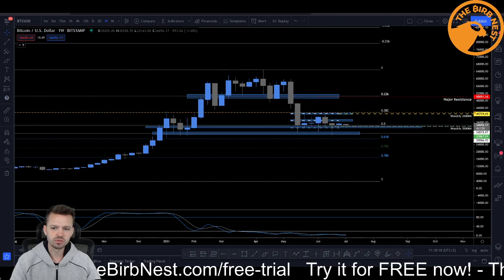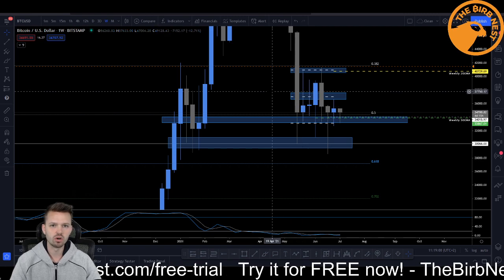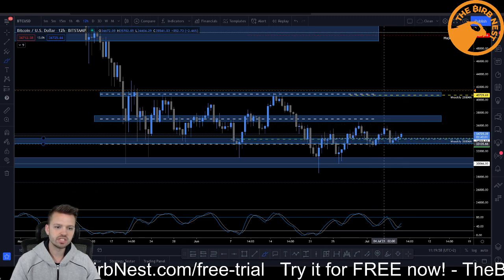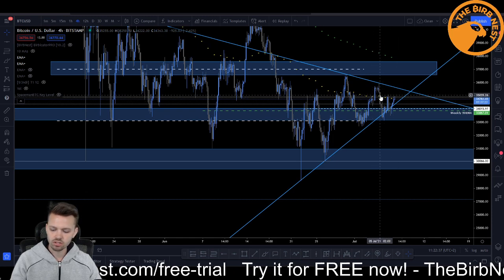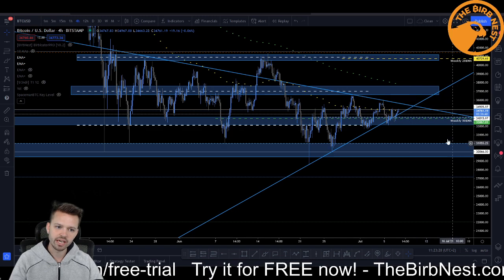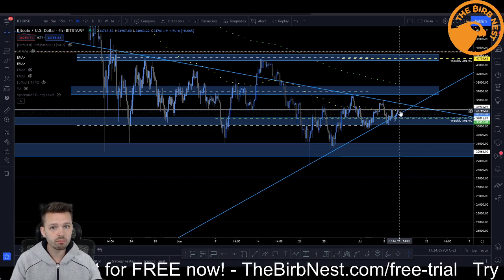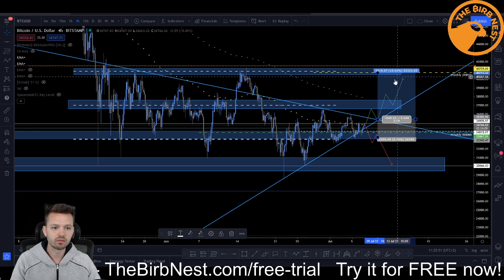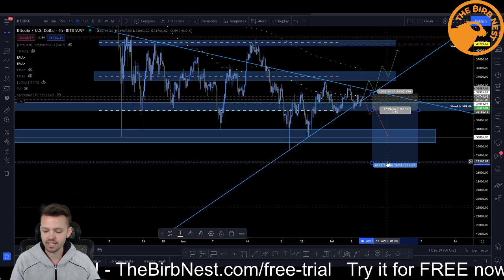BITCOIN BOUNCING? 🚀 These Are The Levels You NEED To Watch! 👀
Bitcoin is bouncing and showing bullish Price Action. Join LiBZ42 when he takes a look at Bitcoin and the most important levels as well as two potential long and short setups.